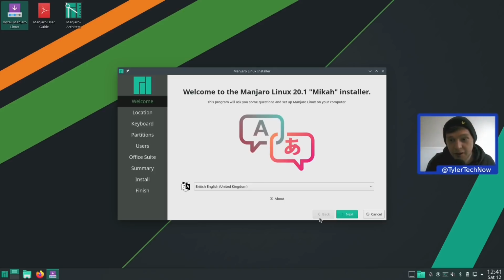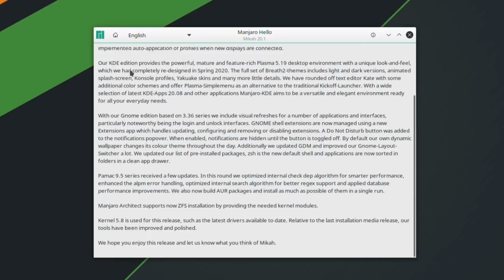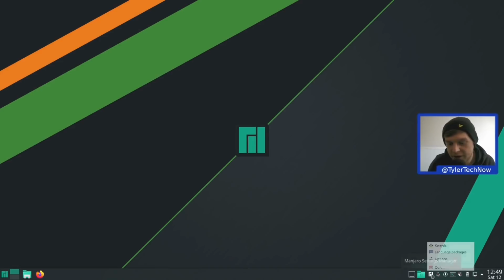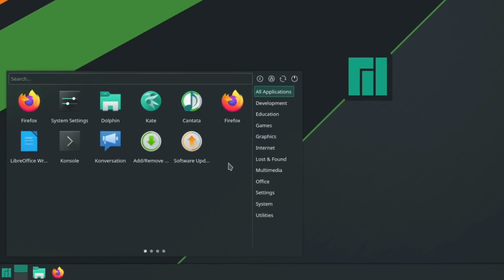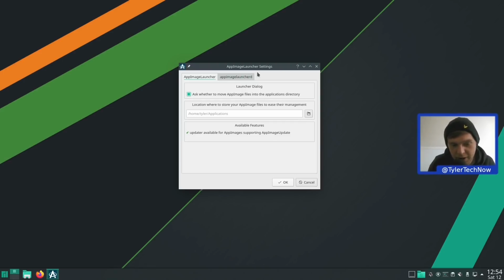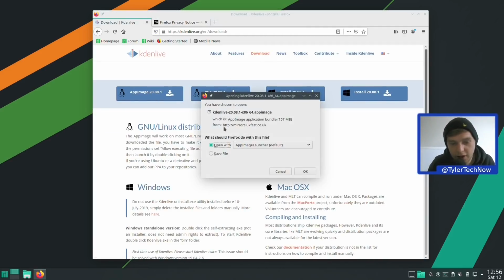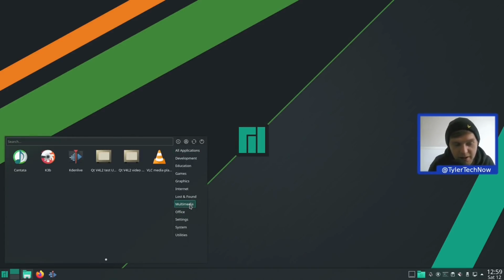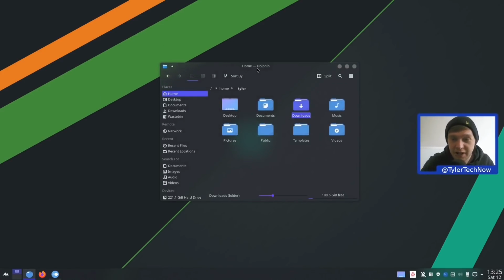Manjaro 20.1 Mikah | KDE Plasma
Manjaro is an Arch based distribution that aims to make a user friendly operating system that could be used by anyone. They have just released the latest stable update across the different desktops they have to offer. In this video I take a first look at their KDE Plasma version which is on version 5.19.